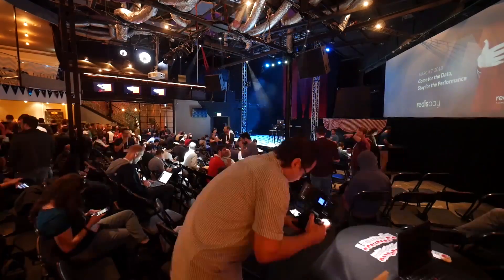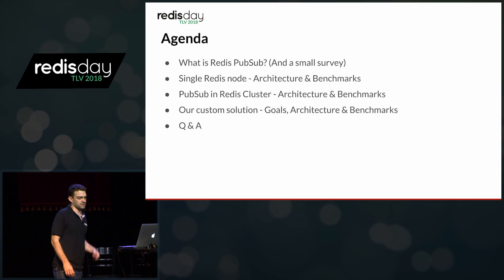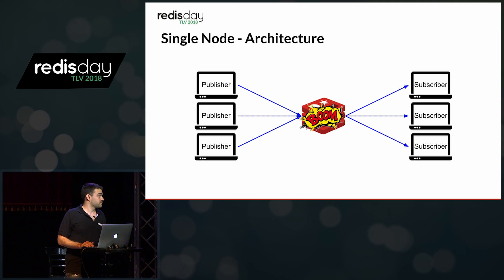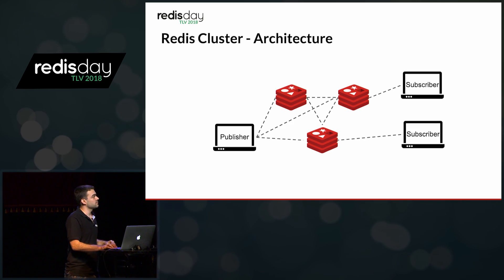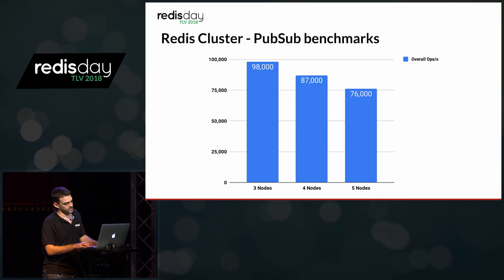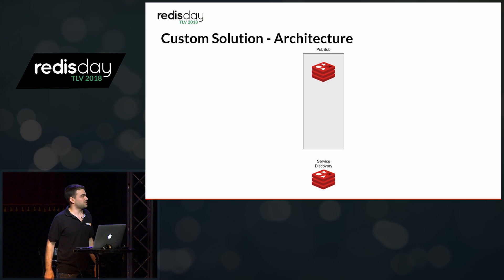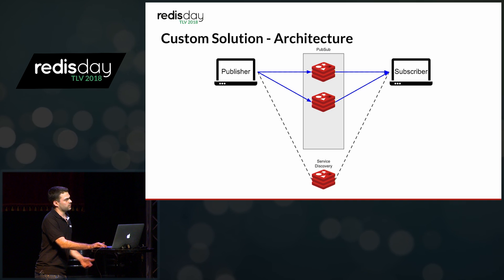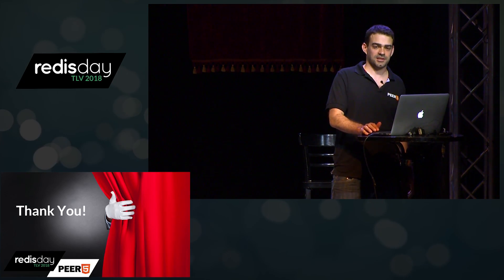Scaling Redis PubSub with Shahar Mor - Redis Labs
Redis PubSub is a popular choice for a message bus, but scaling it can prove difficult. This session presents an approach for doing that.